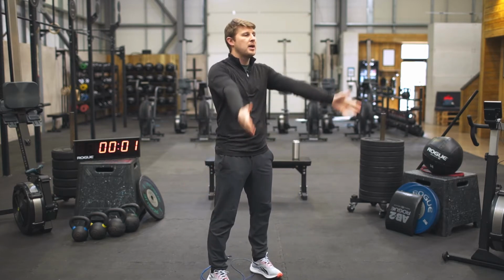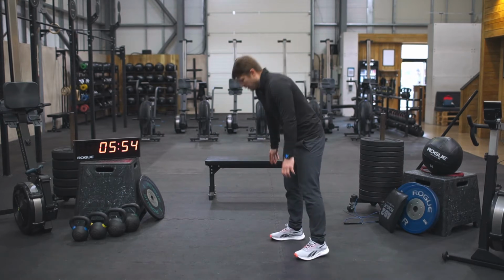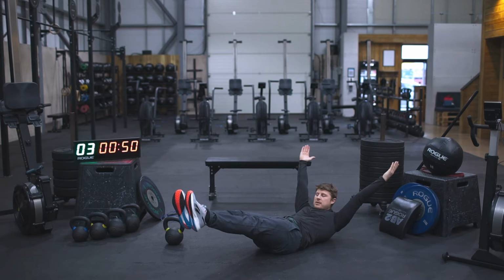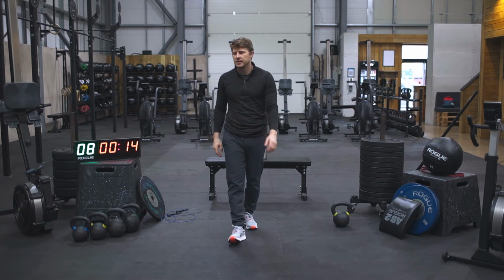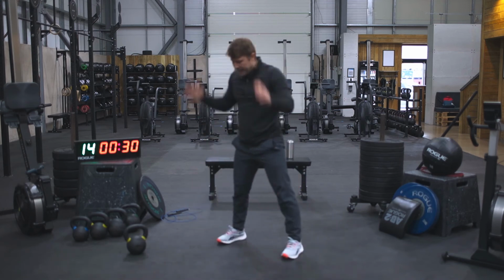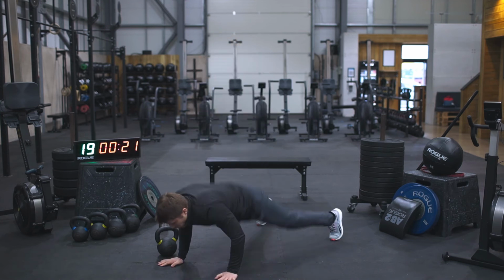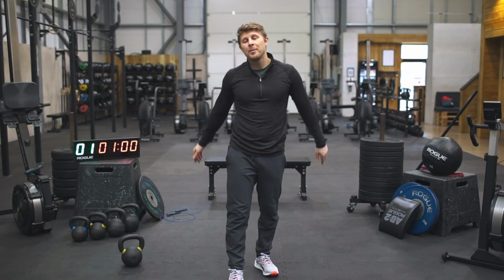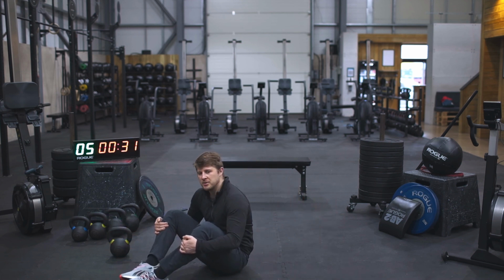At-Home Workout Wednesday 100121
Every minute on the minute for 25 minutes:
Minute 1 - 20 Shoulder Press
Minute 2 - 20 Bent Over Row
Minute 3 - 30s Hollow hold
Minute 4 - Max Burpees
Minute 5 - Rest

Part B

Every minute on the minute for 5 minutes (5 Sets):
5 Hollow rocks
5 Tuck-ups
5 Hollow rocks
5 Tuck-ups
5 Hollow rocks